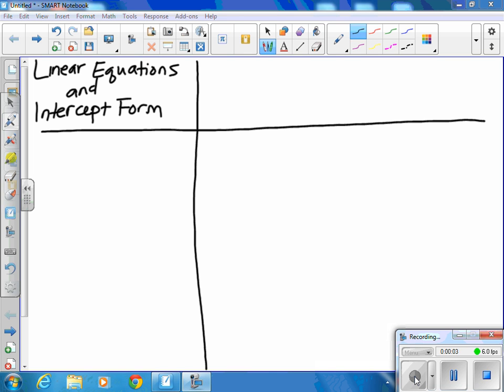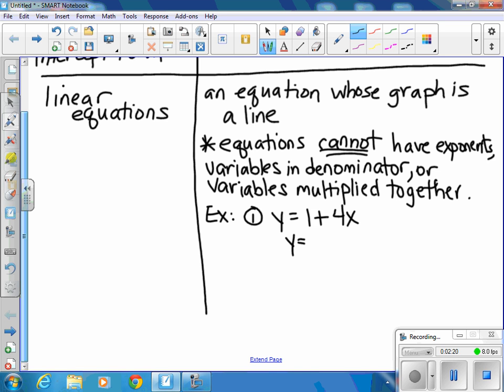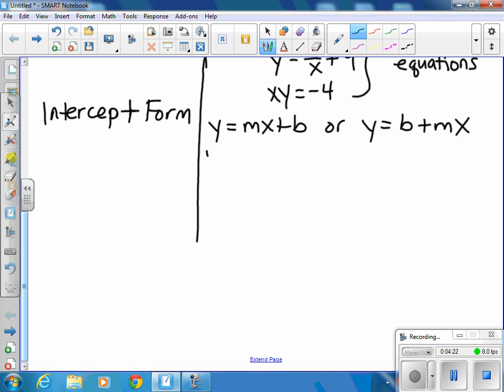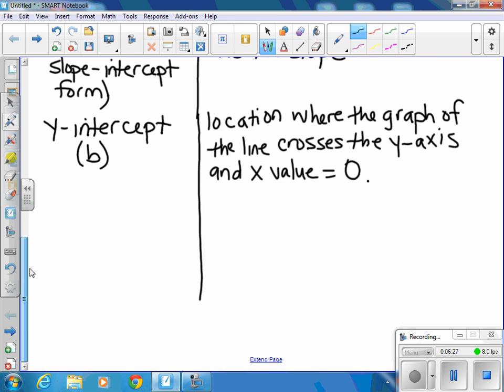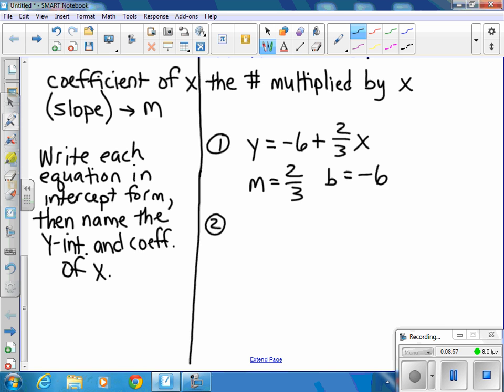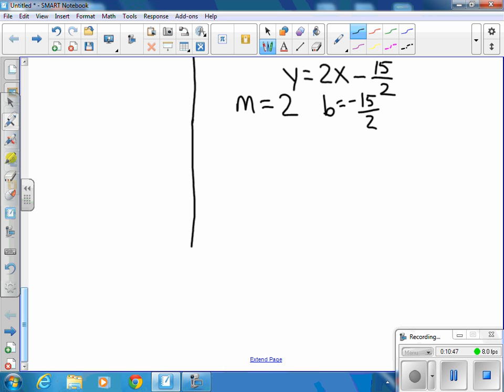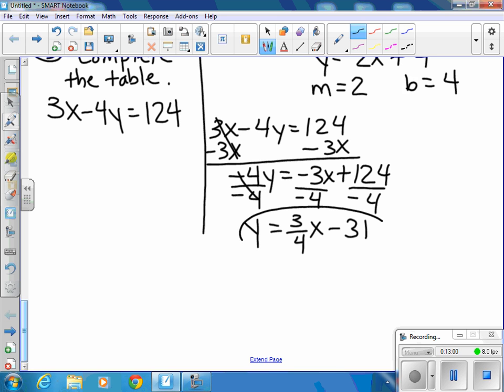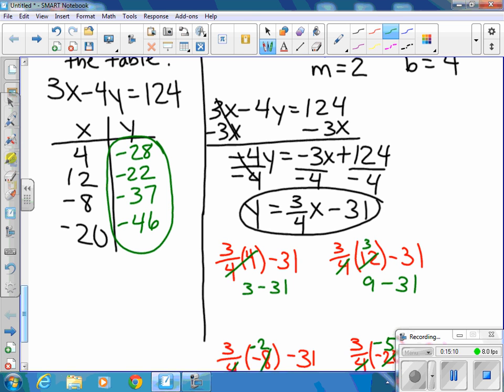linear equations and intercept form